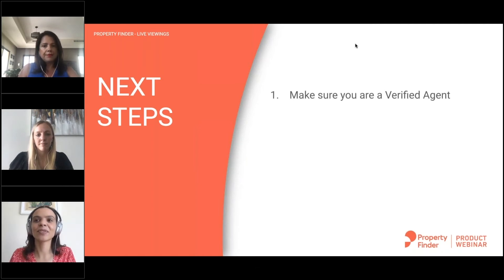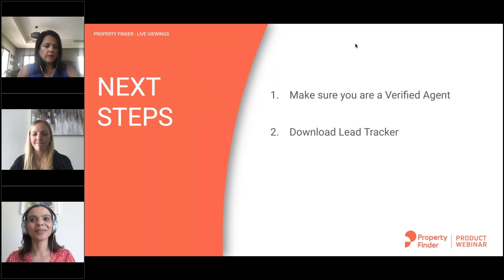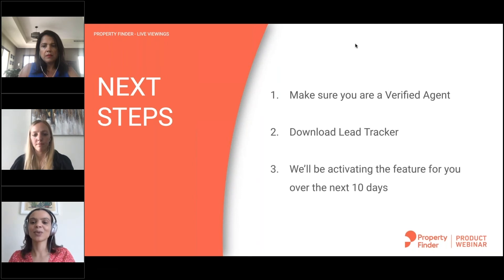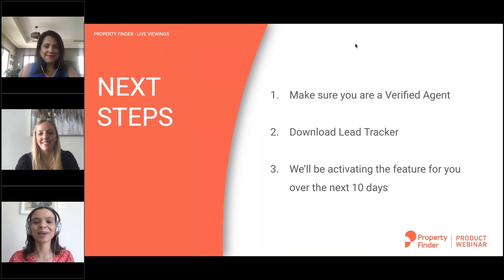5. Live Viewings - Next Steps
More on Live Viewings on propertyfinder.ae/hub